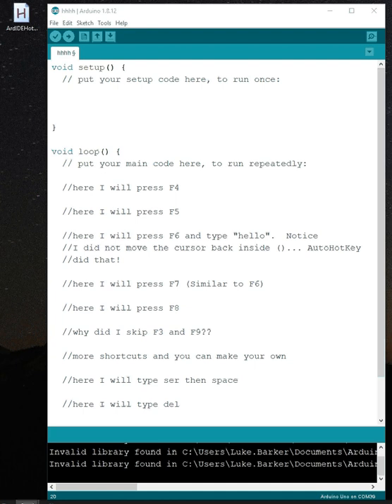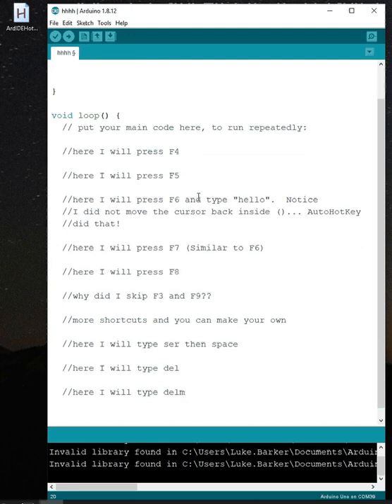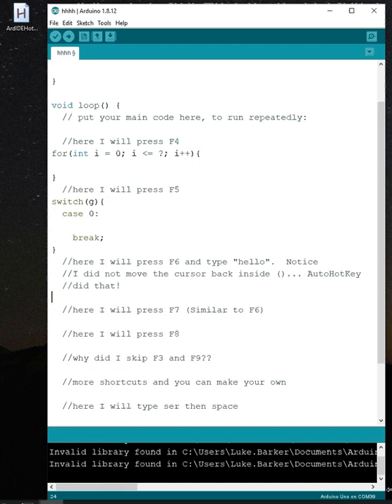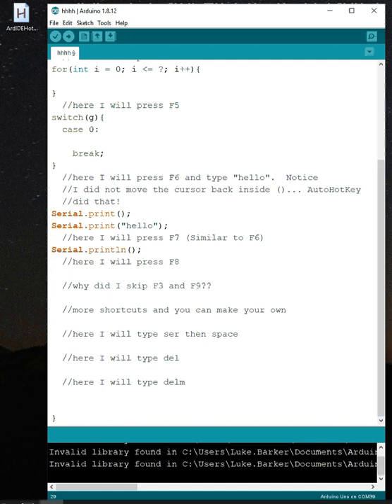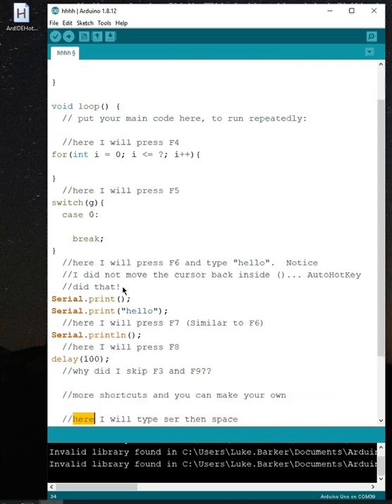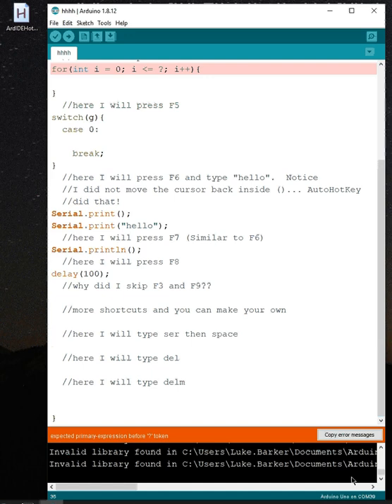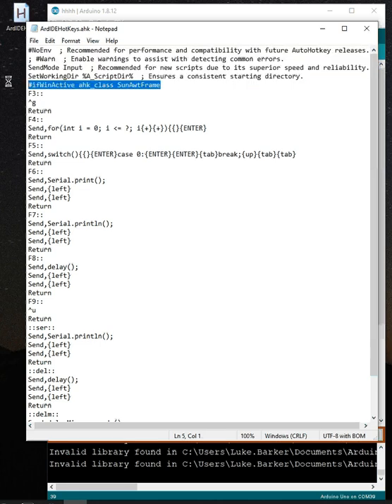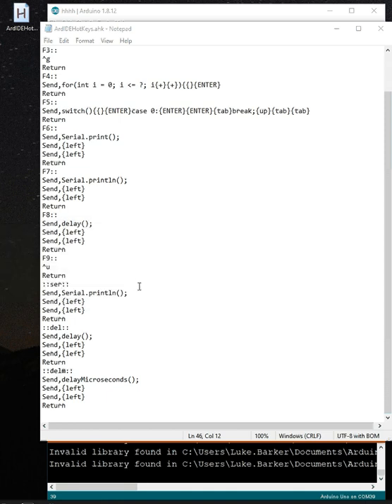A Keyboard Shortcut Macro for Arduino IDE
In this video, I will demonstrate a keyboard shortcut macro I wrote using AutoHotKey (AHK).  You will need to down load AHK from their website and then copy my macro to your desktop.